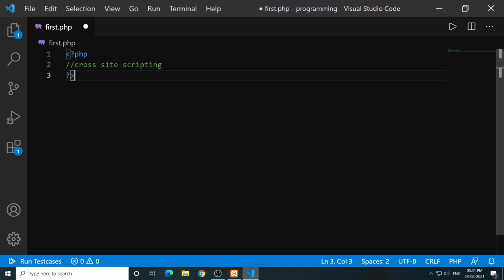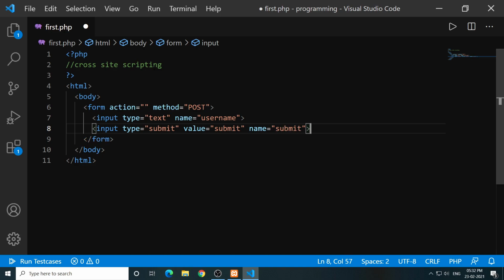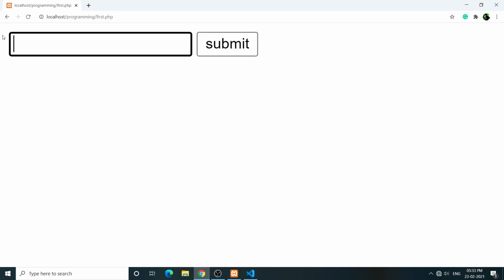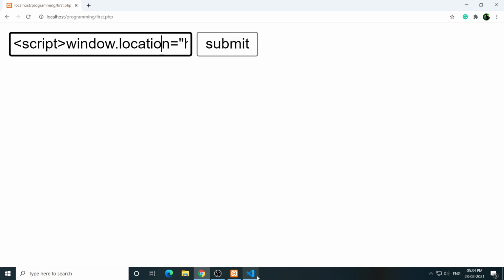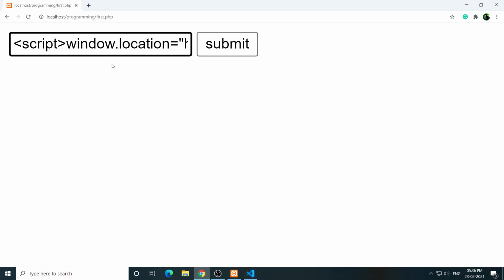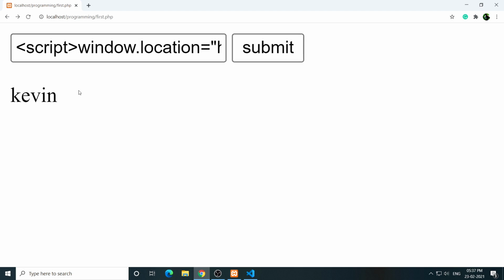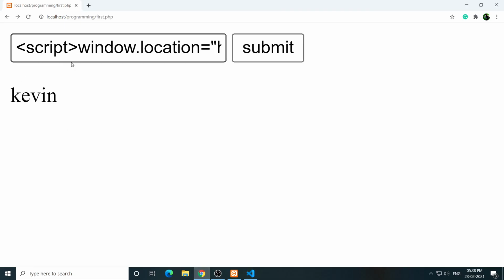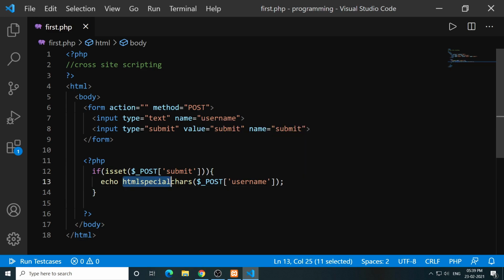How to Prevent Cross-Site Scripting Attacks in PHP